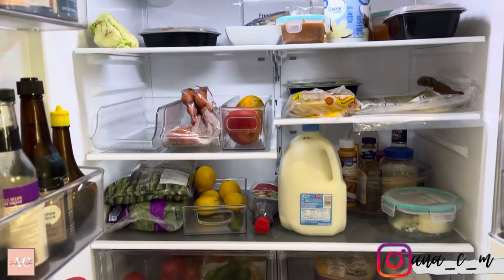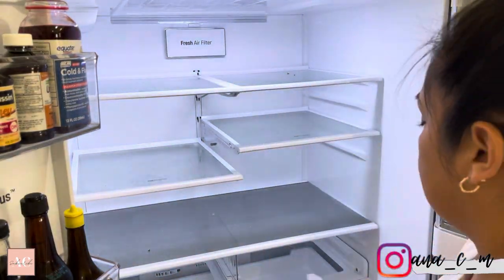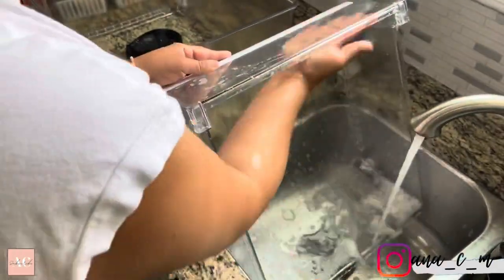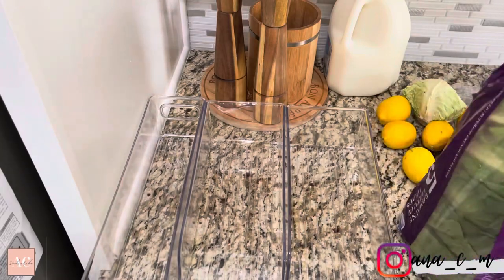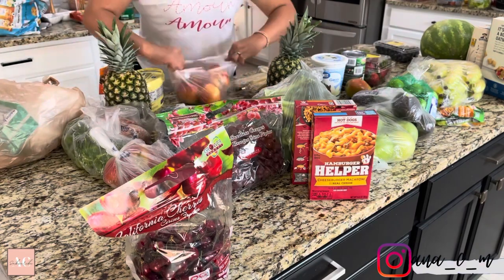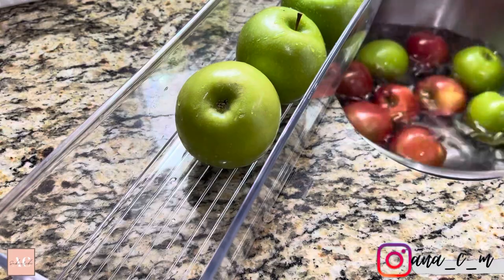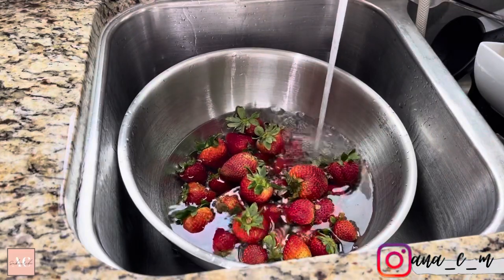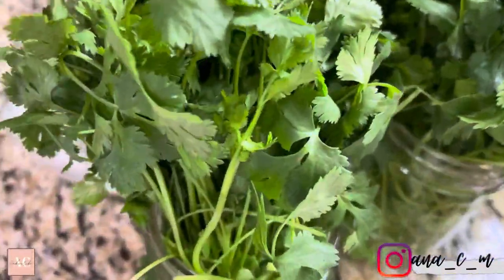NEW 2021!! REFRIGERATOR ORGANIZATION IDEAS l CLEAN, PREP, ORGANIZE & RESTOCK WITH ME on a budget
Hi Beautiful!!! I'm so happy to be back.
I have a really relaxing and super motivational video for your day, it was a little bit over a month since the last time I've uploaded, and I definitely miss you guys.
Hope you all enjoy this motivation.

Hi, I'm Ana, wife and stay at home mom of 4 boys ranging from 11-17 year olds, here you will find meal prep ideas and currently tons of ninja foodi recipes ideas and tricks on how to get the most use of it, if this is something you love to see become part of this journey by subscribing,